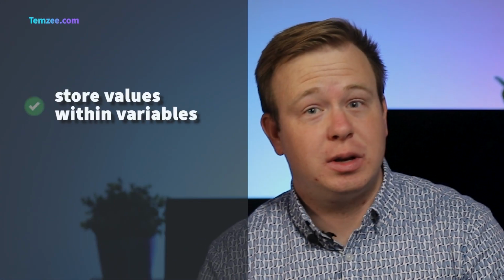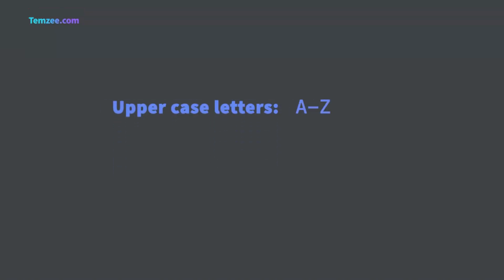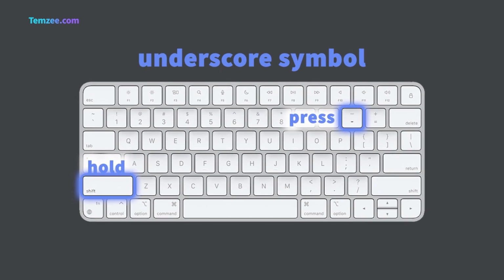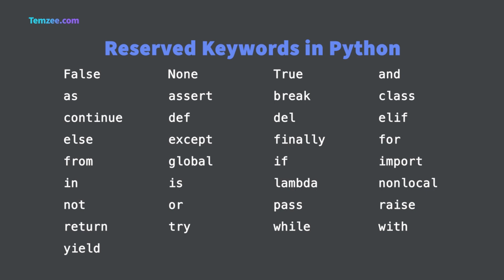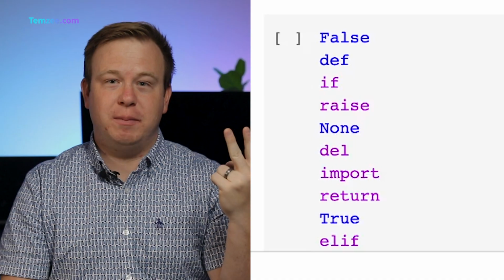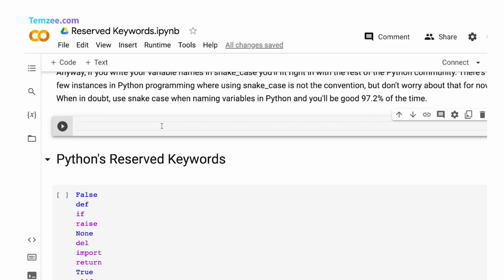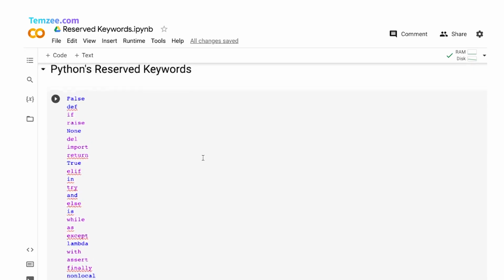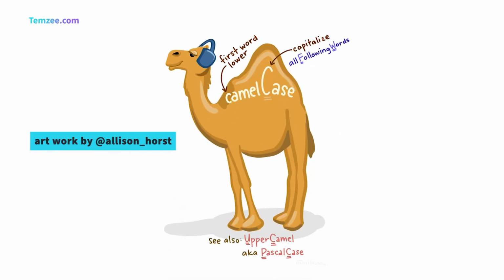Variable Naming Rules and Conventions - Python for Beginner Data Scientists